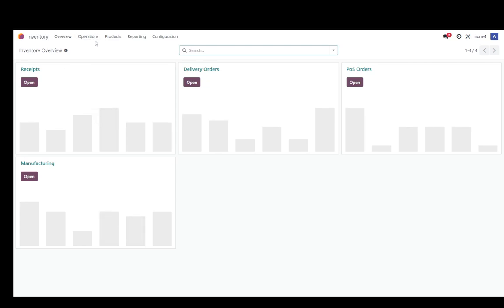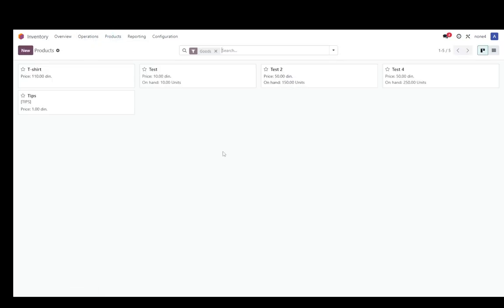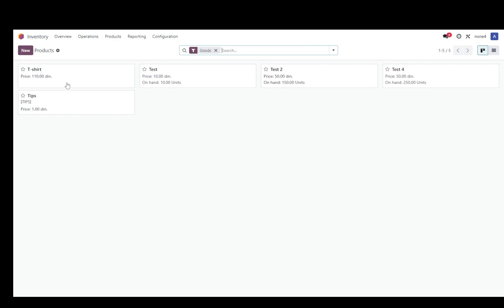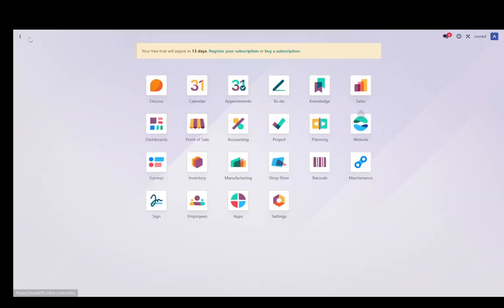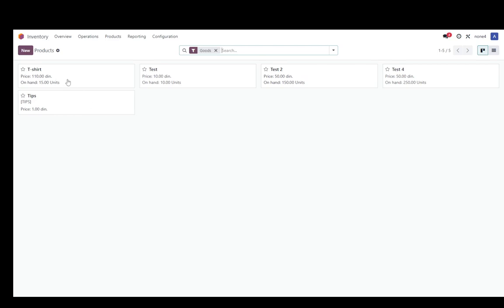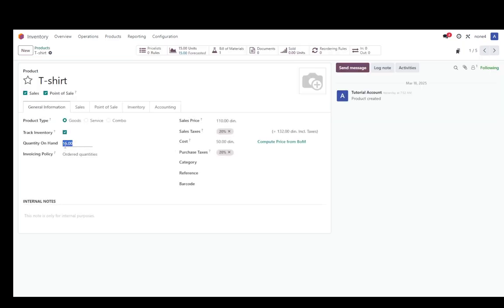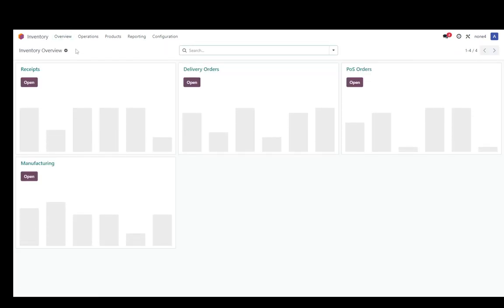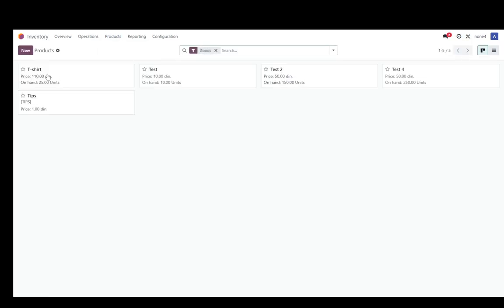How To Adjust Inventory In Odoo 17 Tutorial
Today we talk about adjust inventory in odoo 17,odoo,odoo inventory management,inventory management,odoo inventory,odoo 17 inventory